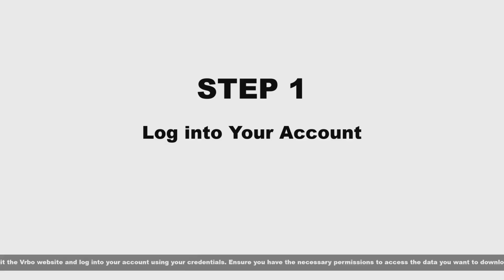How To Download Data From Vrbo 2025 (2026)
In this video, we will guide you through the process of How To Download Data From Vrbo 2025. Whether you're looking to manage your vacation rental data or analyze booking trends, this tutorial covers everything you need to know.